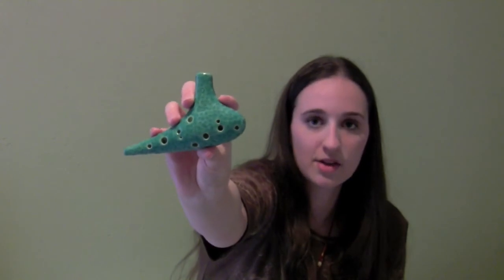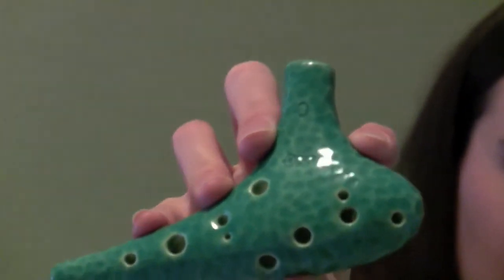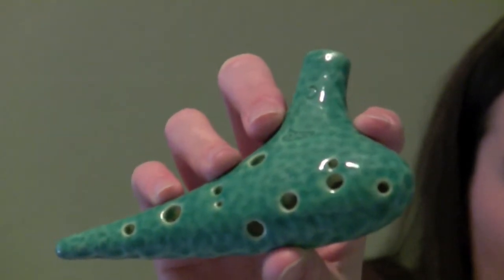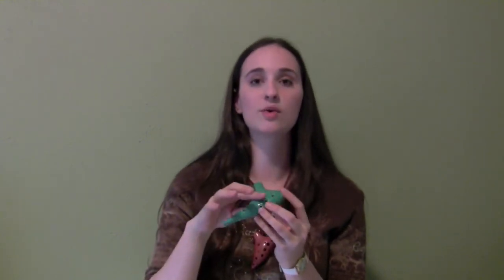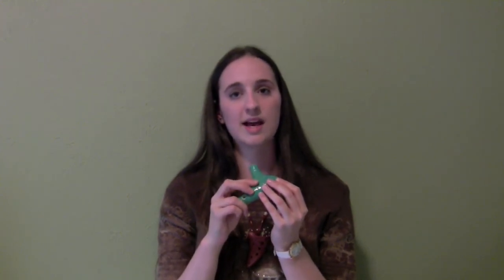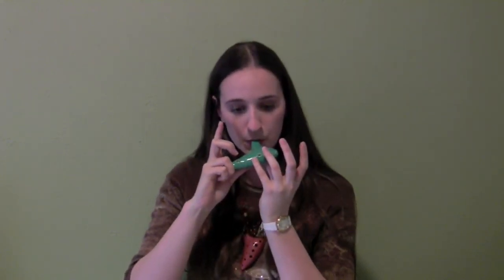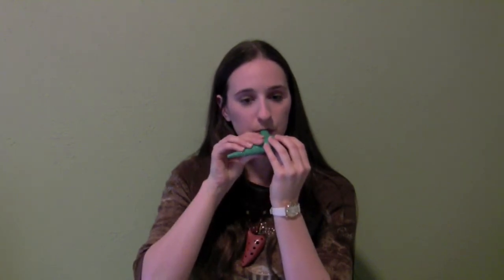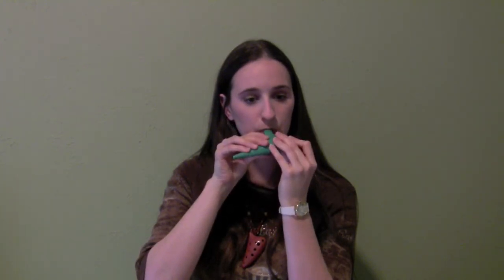STL Enigma Soprano Ocarina Product Overview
1st excerpt: Virtonian polka de concert (for ocarina and piano) by Charles Le Thière

2nd excerpt: Londonderry Air / Danny Boy

The ocarina's sound in this video is unmodified.